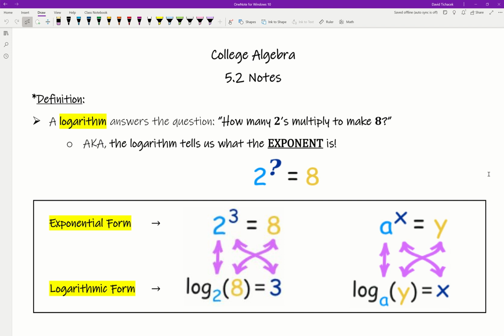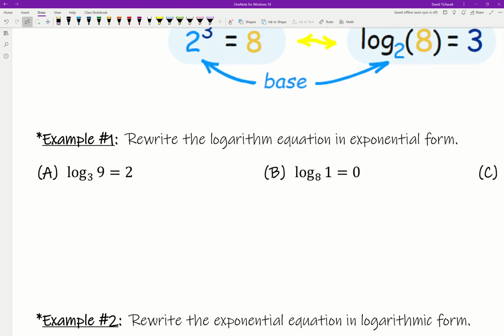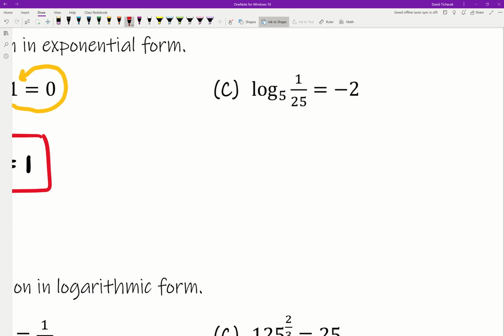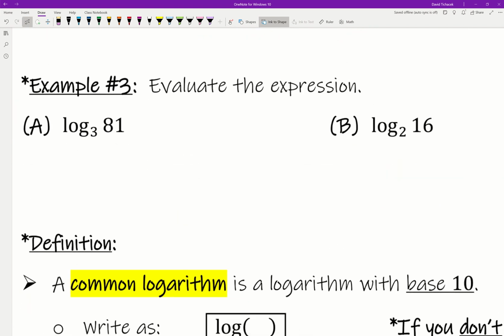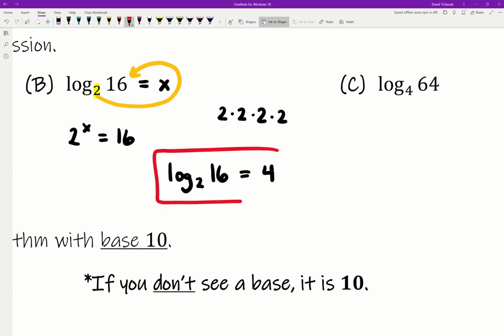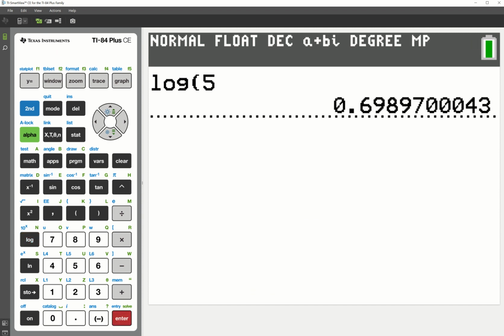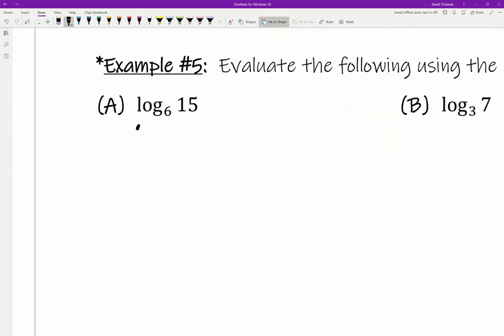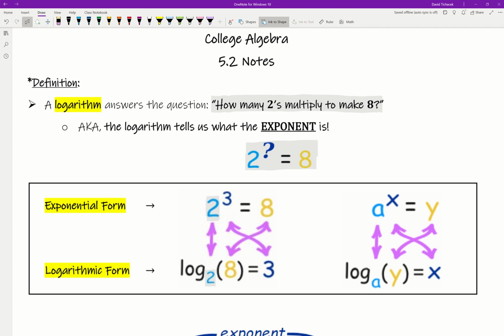CA YL - 5.2: Intro to Logarithms